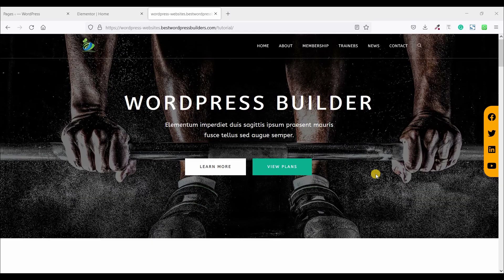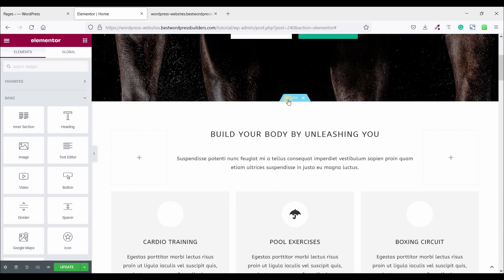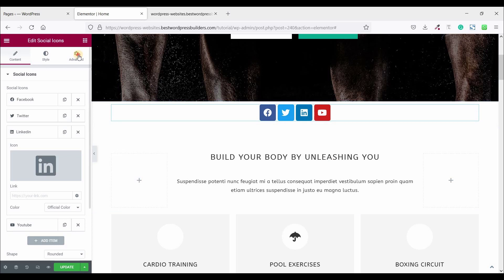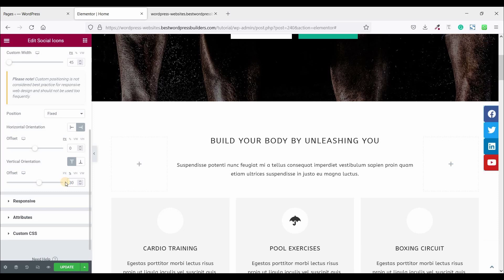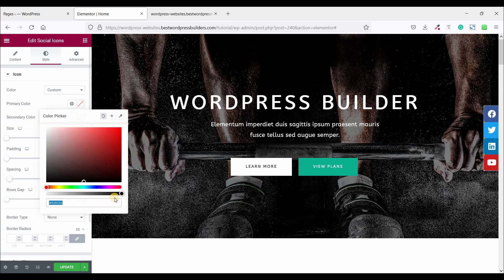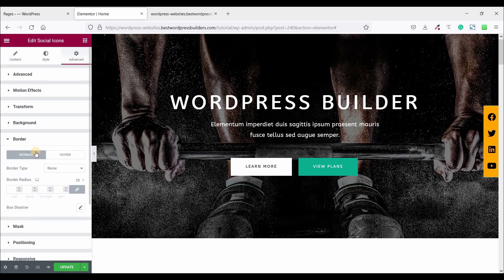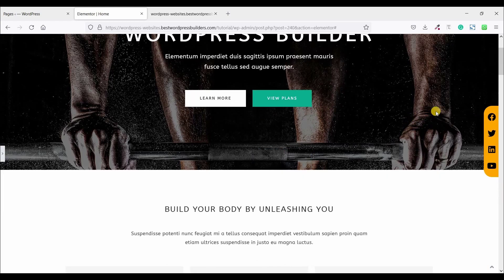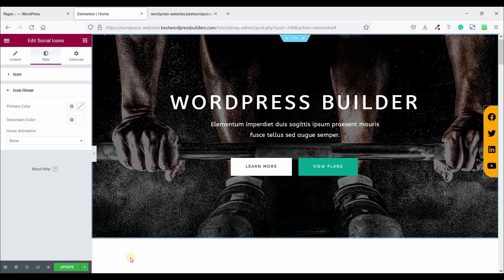Elementor Sticky Social Sidebar Guide | WordPress Builder Tutorials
In this video you can learn, how you can create sticky social sidebar. No extra plugin needed. By using Elementor you can create this type of social sidebar easily.